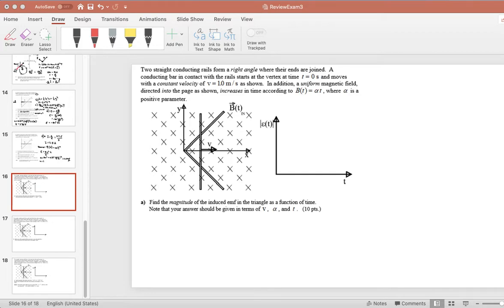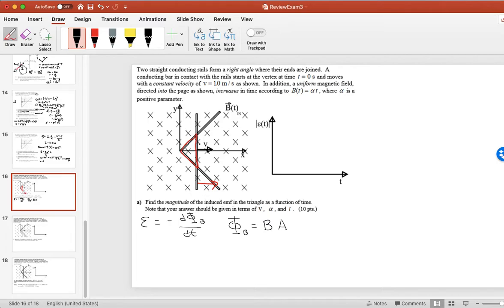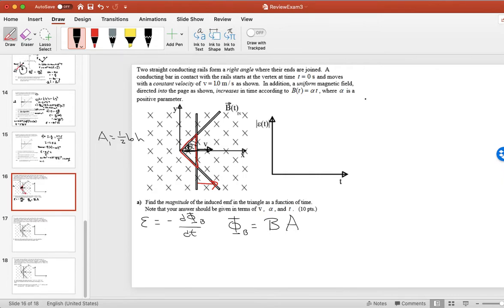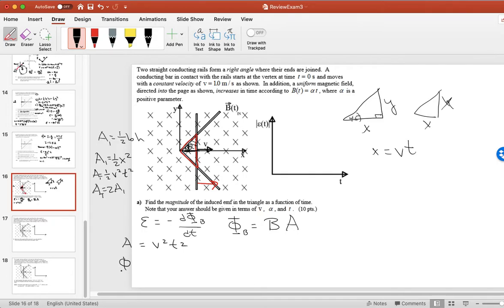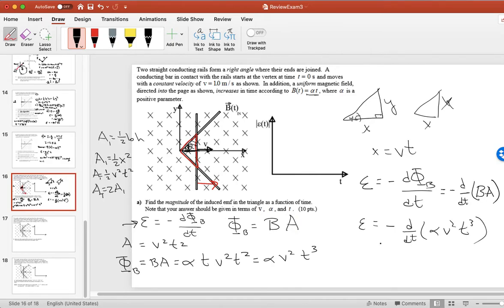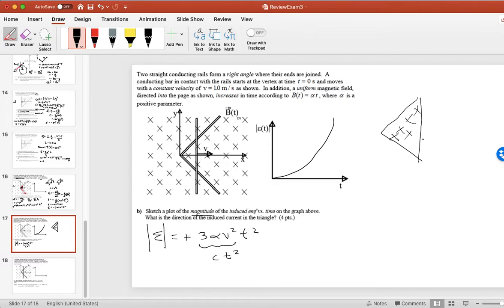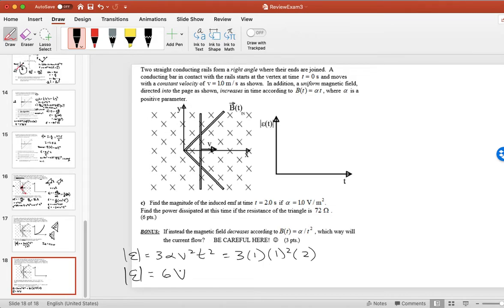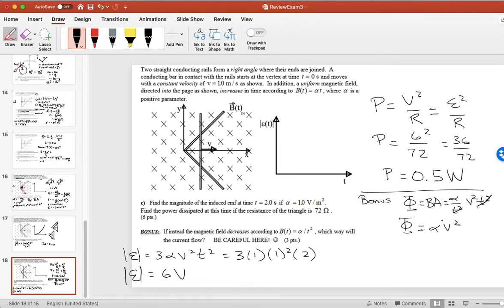Sliding conducting bar in B field2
Calculate the induced emf for a triangular loop with changing area.